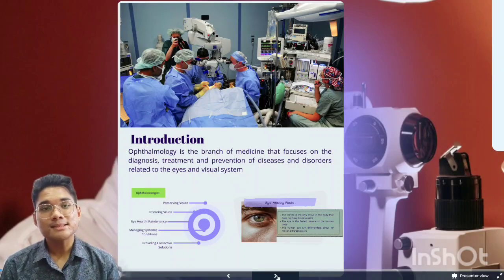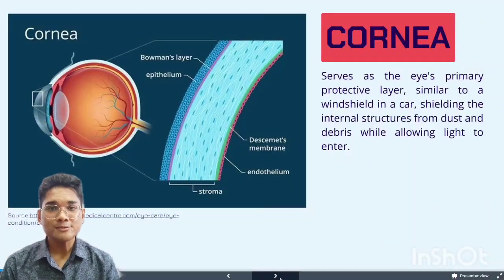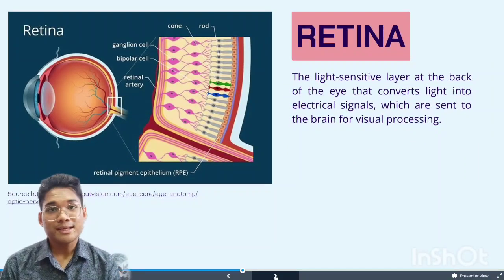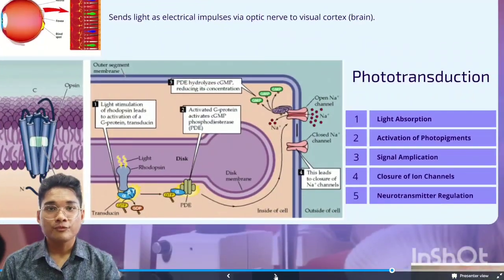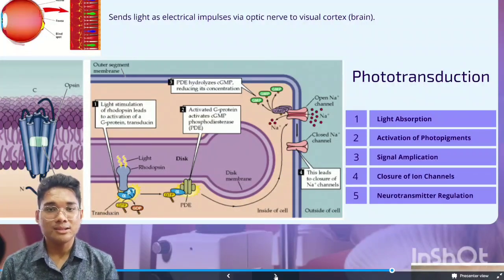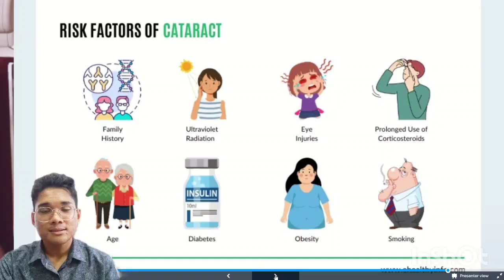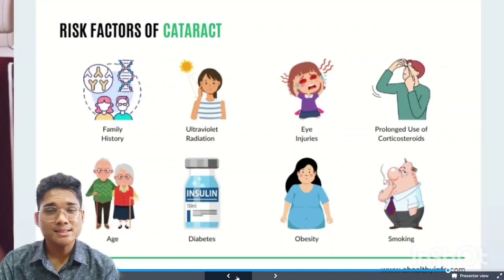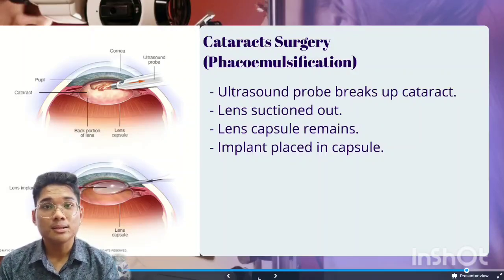1.9 :: OPTHALMOLOGY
Name: AMMAR RAZAQ BIN HAMJA
Matric Number: BM24110096
Title: OPTHALMOLOGY